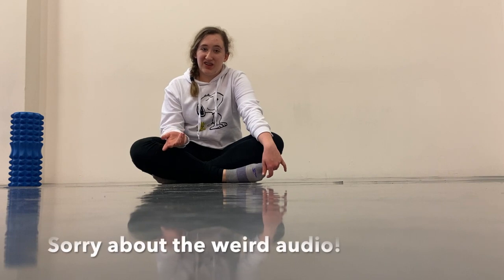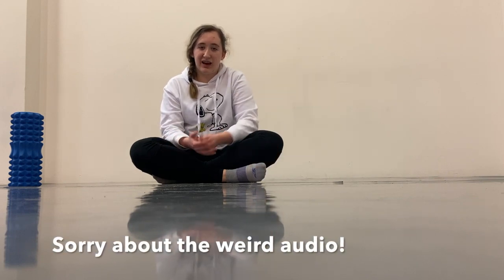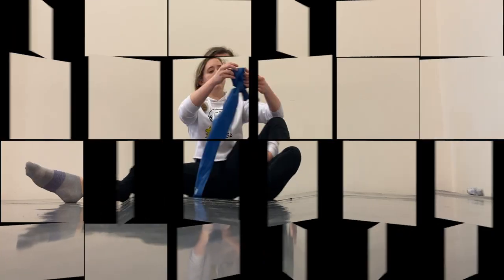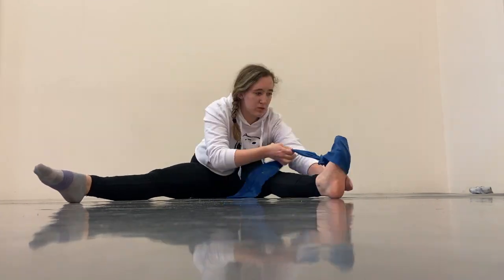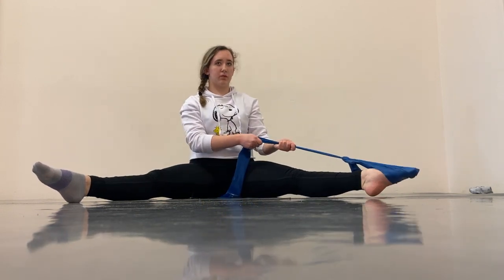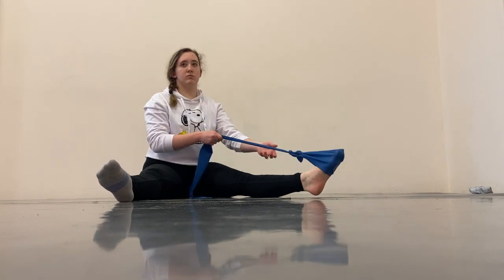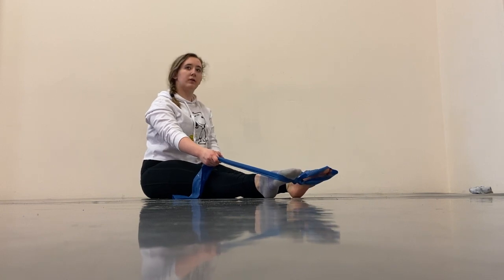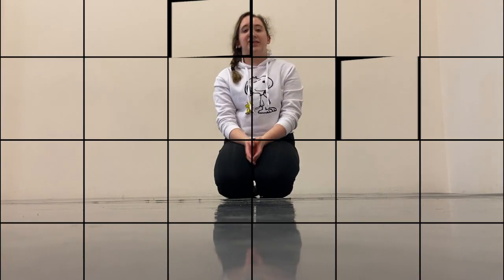Pre-Ballet Class Warmup (Intermediate)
Come warm up for ballet with me! Hope you all enjoy this video and learn a lot from it!